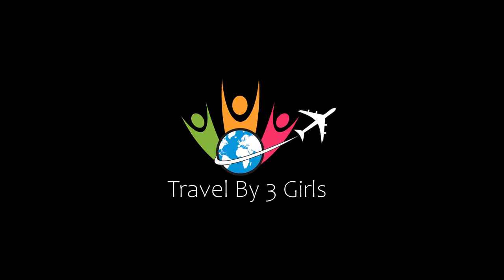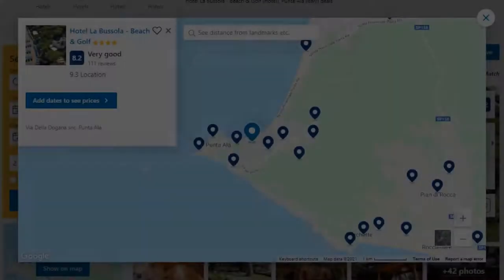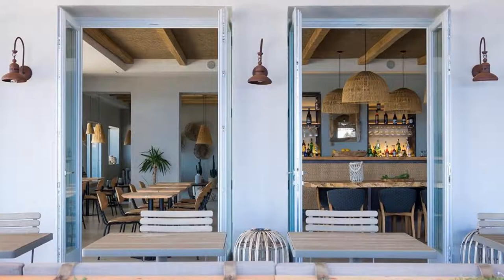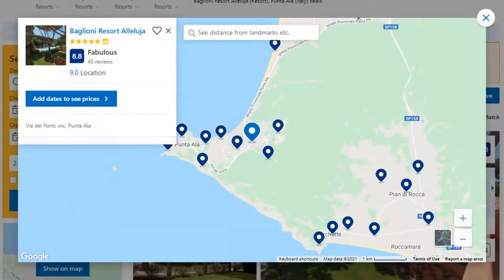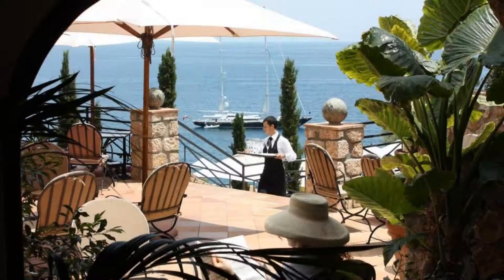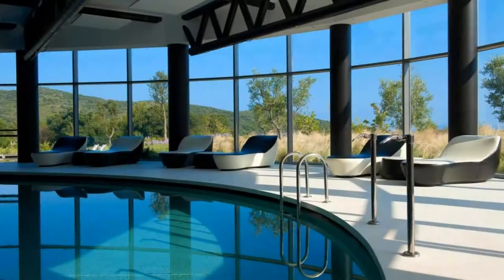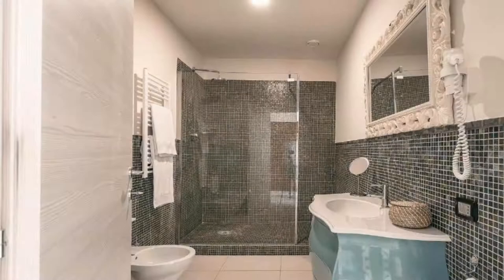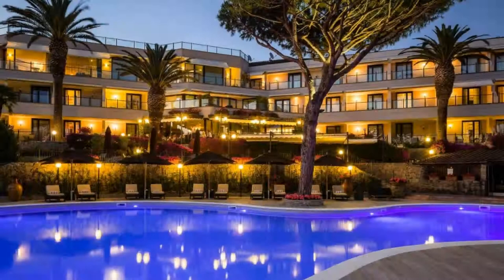Top 10 Recommended Hotels In Maremma Coast | Luxury Hotels In Maremma Coast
1) Baglioni Hotel Cala del Porto - The Leading Hotels of the World, Punta Ala

Queries Solved:
1) Top 10 Recommended Hotels In Maremma Coast
2) Top 10 Hotels In Maremma Coast
3) Top Ten Hotels In Maremma Coast
4) Top 10 Romantic Hotels In Maremma Coast
5) 10 Best Hotels For Couples In Maremma Coast
6) Hotels In Maremma Coast
7) Best Hotels In Maremma Coast
8) Top 10 5 Star Hotels In Maremma Coast
9) Best 5 Star Hotels In Maremma Coast
10) 5 Star Hotels In Maremma Coast
11) Top 10 Luxury Hotels In Maremma Coast
12) Luxury Hotel In Maremma Coast
13) Luxury Hotels In Maremma Coast
14) Luxury Stay In Maremma Coast
15) Top 10 4 Star Hotel In Maremma Coast
16) Best 4 Star Hotel In Maremma Coast
17) 4 Star Hotel In Maremma Coast

Track Title: Blank Slate
Artist: VYEN